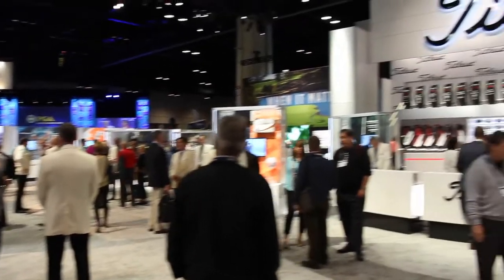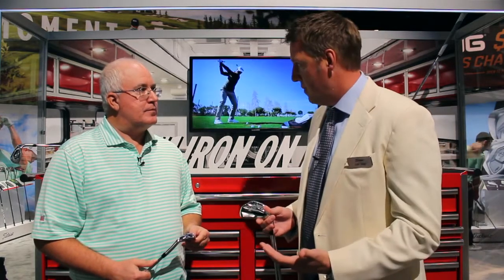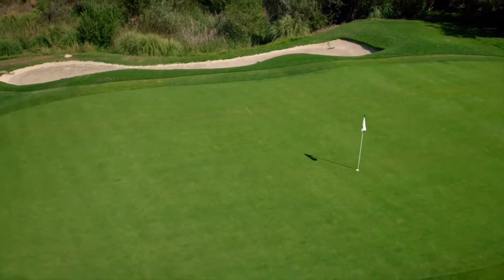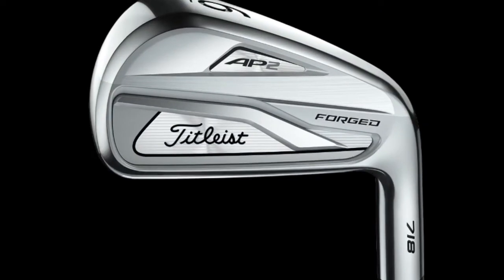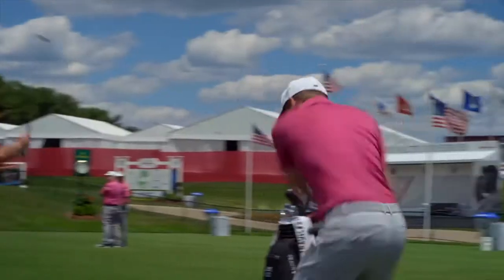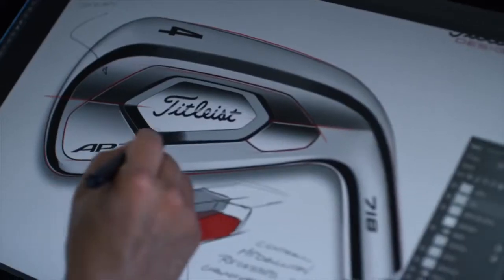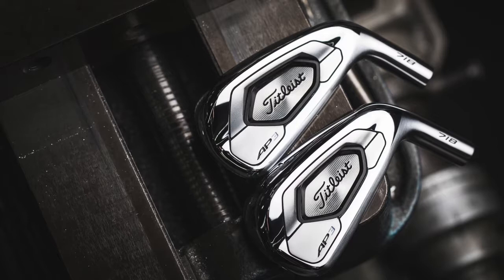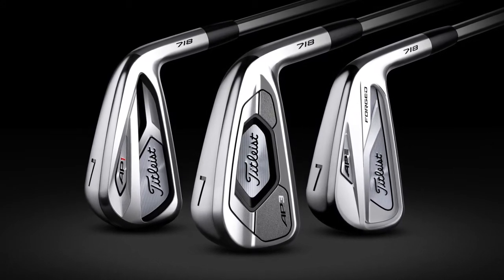Titleist 718 AP1 vs. AP2 vs. AP3 Comparison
Titleist’s Josh Talge joins 2nd Swing at the 2018 PGA Show in Orlando to talk about the 718 AP iron lineup to help players decide whether AP1, AP2, or the brand new AP3, each of which has unique shaping and playing attributes, is the right iron for their game. Shop new 718 AP irons at 2nd Swing by visiting